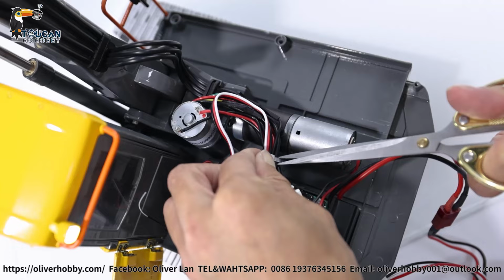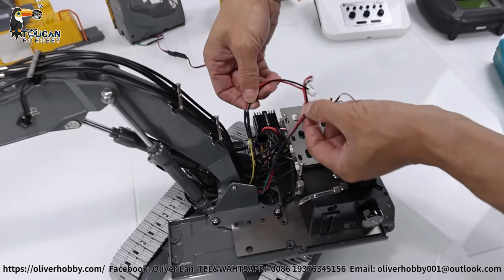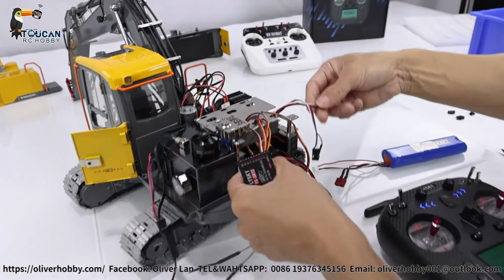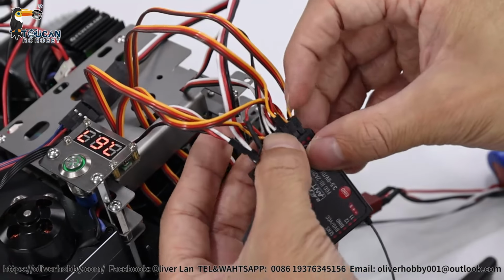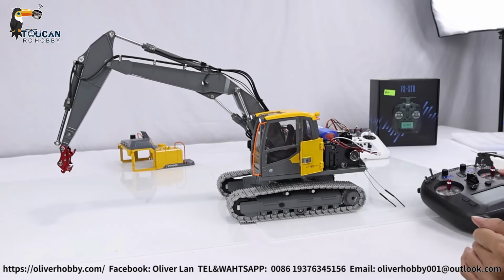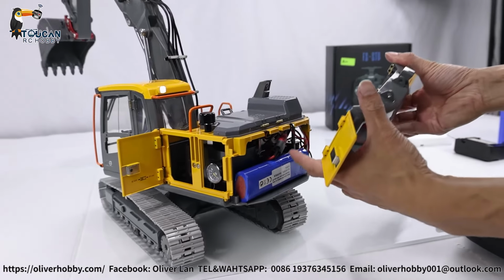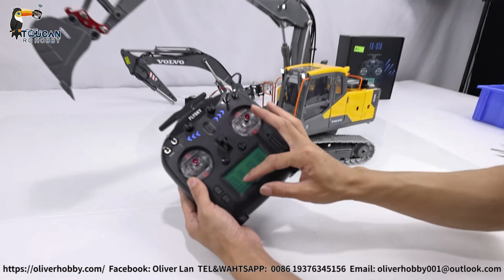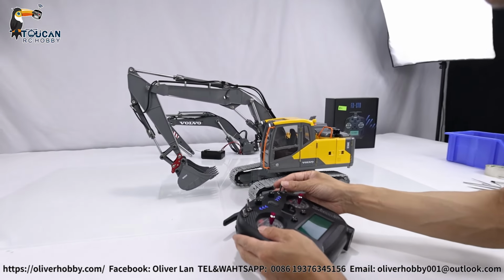How to upgrade a DoubleE electric EC160E RC Volvo excavator to CNC 3 arm hydraulic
If you have any questions or are not sure whether it is the correct item you want, pls feel free to contact me before purchasing. please add my Facebook: Oliver Lan , ,or WhatsApp

This product is only suitable for toy models and is not suitable for real vehicles

Manufacturer: CUT
Condition: New
Material: Metal
Suitable for: 1/14 EC160E RC Excavator Remote Control Digger Model
ID: CUT-SY010-3JB

The Package Includes
1pc CNC 3 Arms Upgraded Set with Hydraulic System